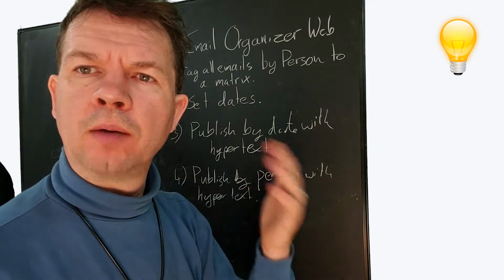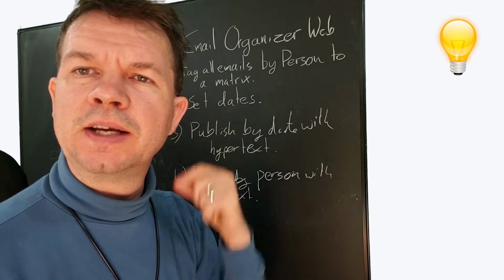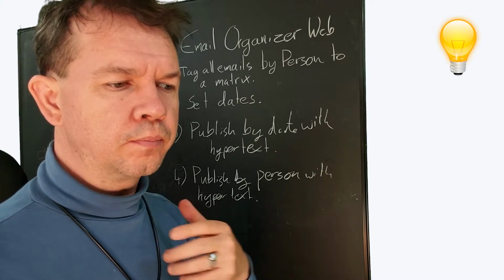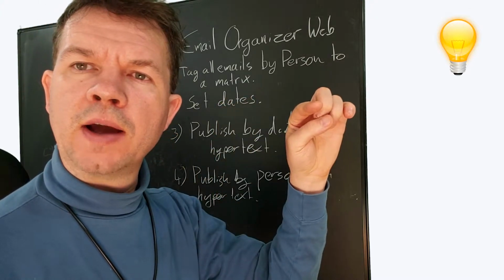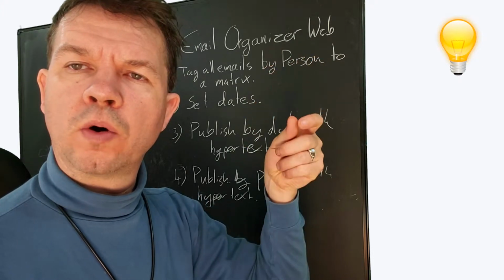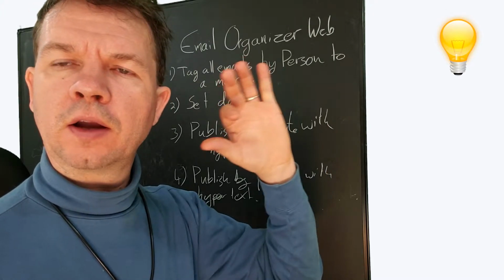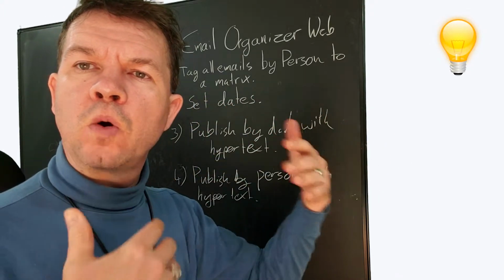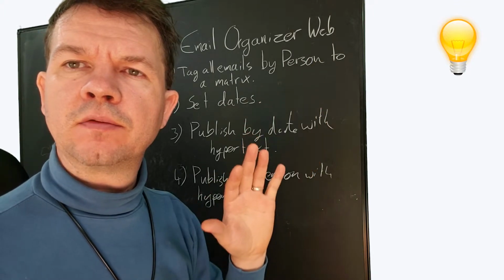61. An Email Organizing System